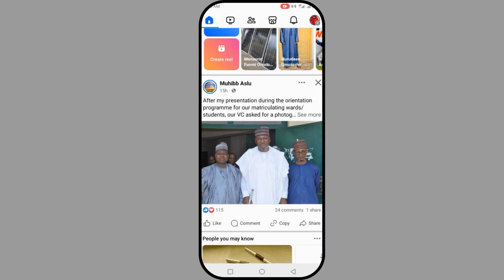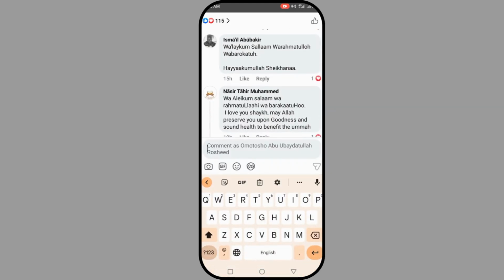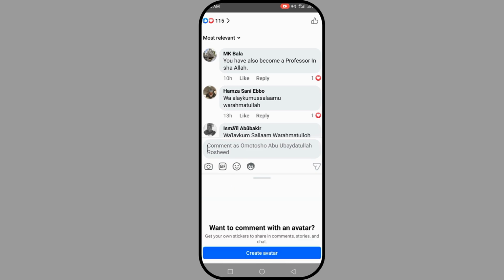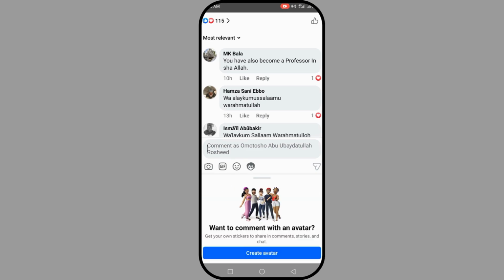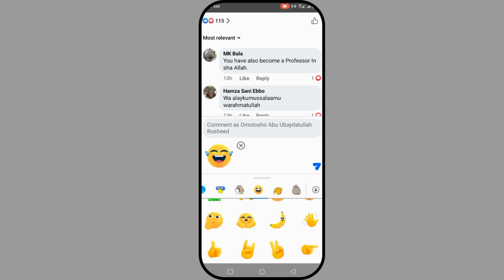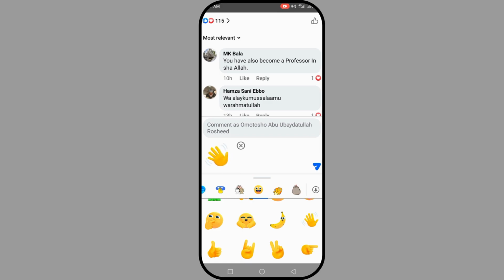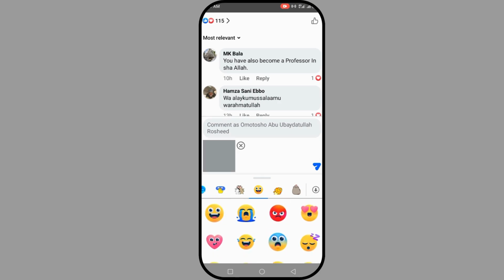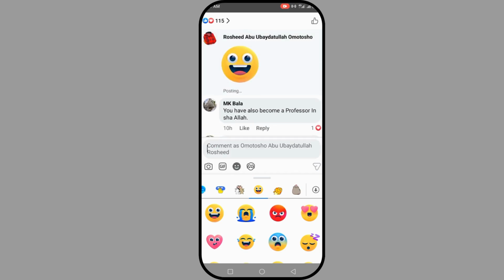How to React to Facebook Posts with Emojis | Quick Tutorial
In this video, you will learn How to React to Facebook Posts with Emojis

Learn how to react to Facebook posts with emojis in this easy guide. Discover how to express yourself with a variety of emoji reactions on posts and comments. Perfect for Facebook users looking to engage more creatively.